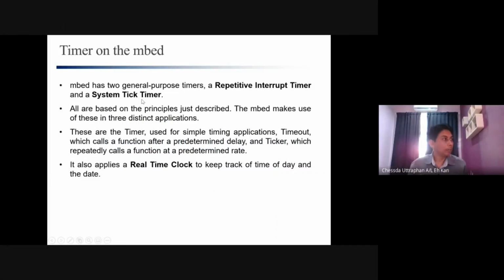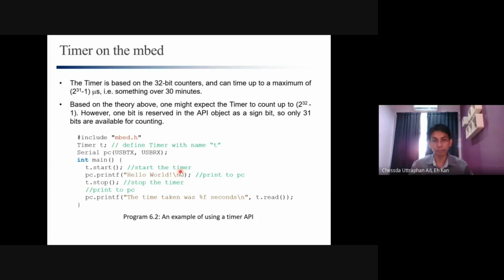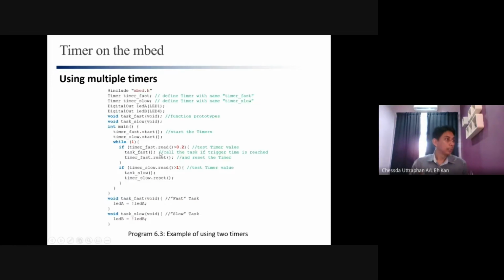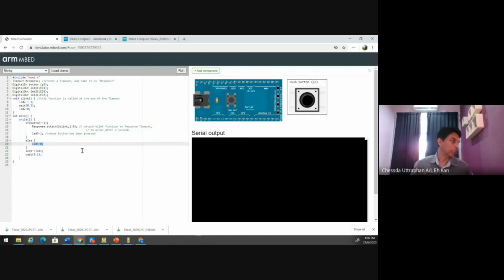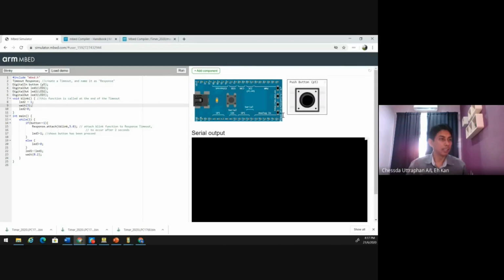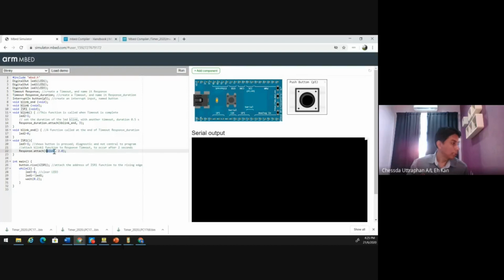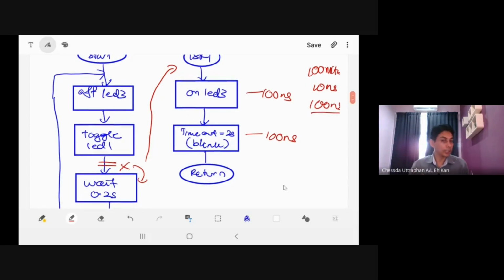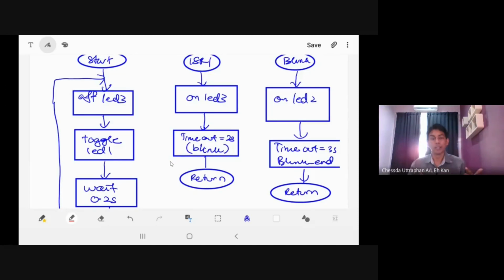Chapter 6 - Mbed Microcontroller Timer Part 2